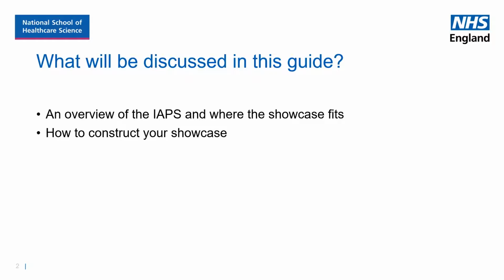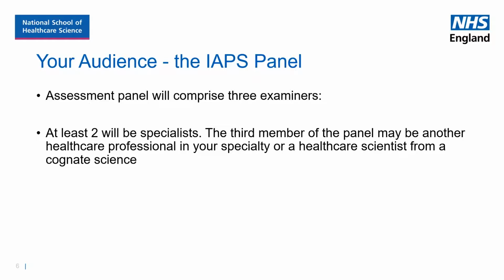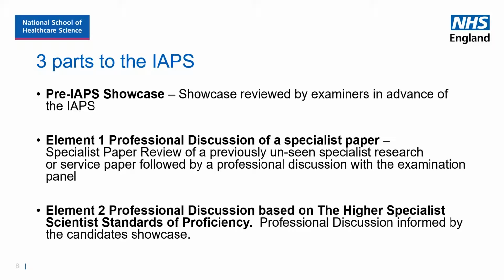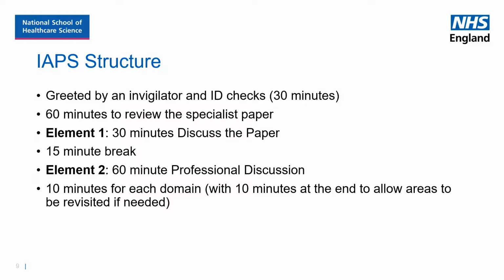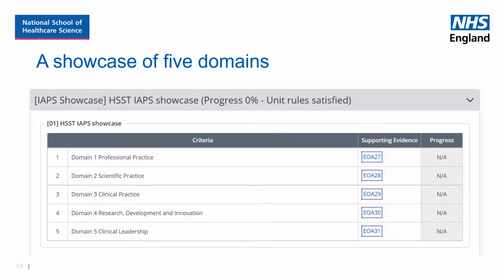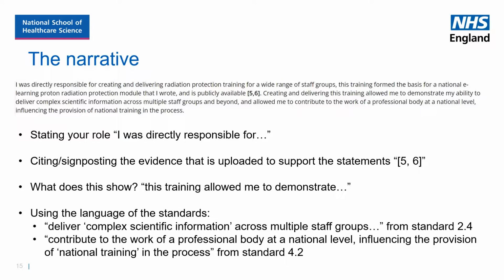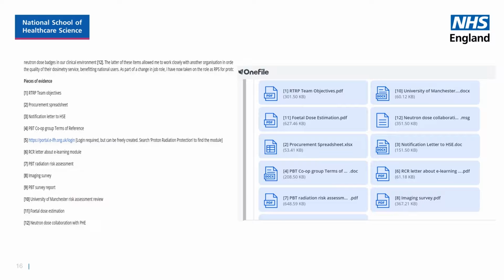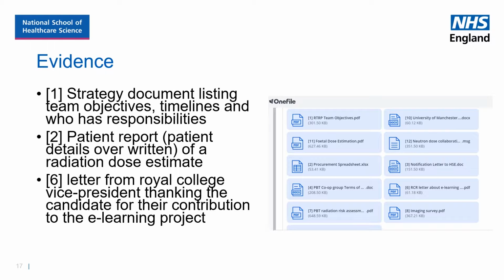The IAPS showcase preparation guide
This video is a guide for HSST (Higher Specialist Scientist Training) candidates on how to construct the showcase that is part of the Independent Assessment of Professional Skills (IAPS). Many helpful hints and tips are provided to ensure candidates are able to produce a showcase of high quality for the examiners to review prior to the IAPS.